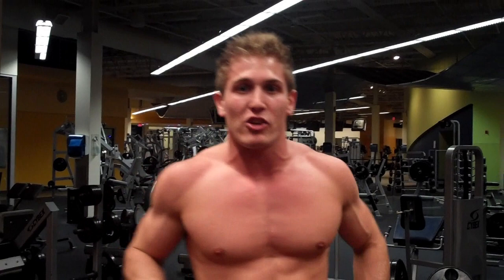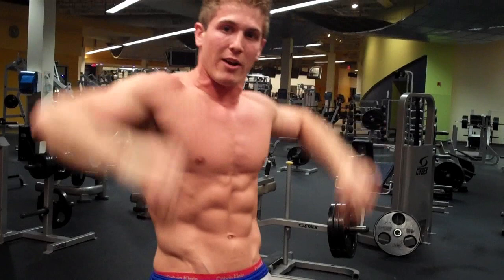Ultimate Ripped Ab Flexing & Tips!- Scott Herman